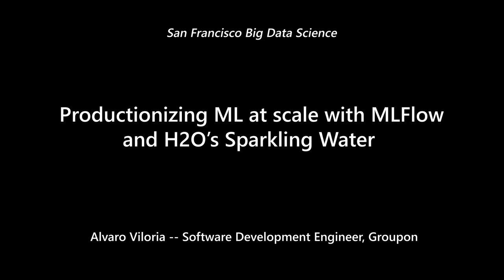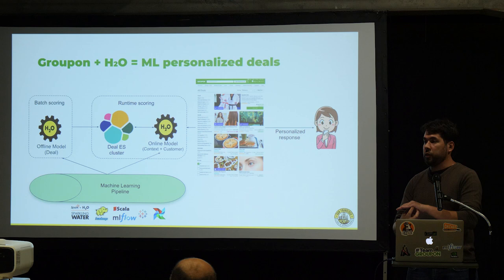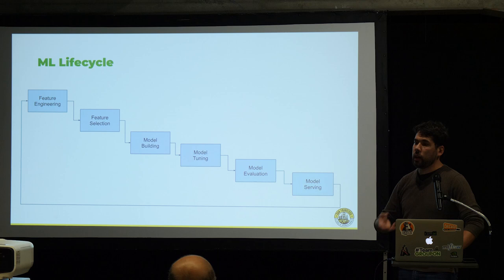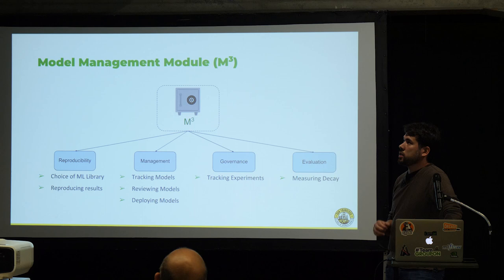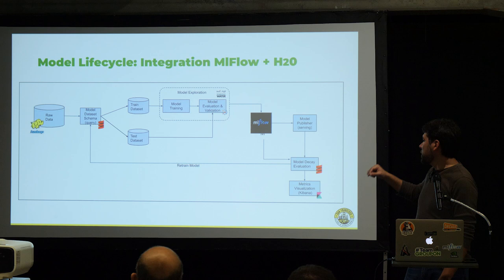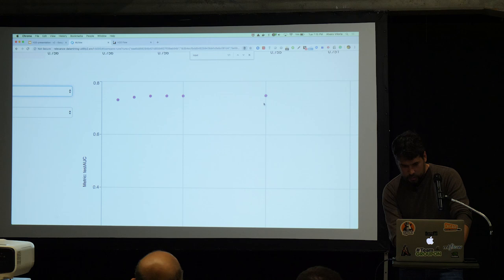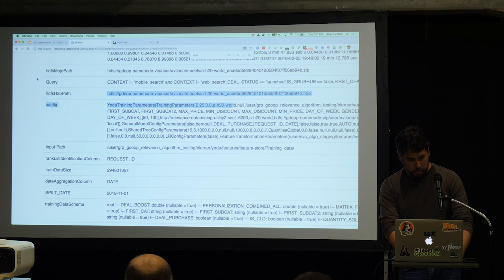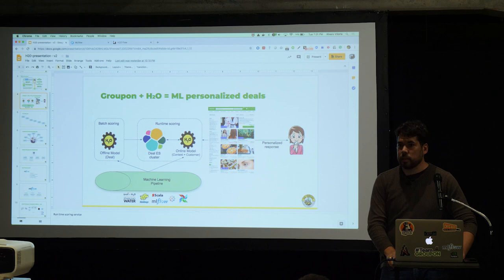Productionalizing ML at-scale with MLFlow and H2O Sparkling Water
This talk was recorded in San Francisco on April 23, 2019.

Description:

The conceptual workflow of applying machine learning (ML) to any specific use case is simple: at the training phase, the learning component takes a dataset as input and builds a learned model; at the serving phase, the model takes features as input and yields predictions. However, the actual workflow becomes more complex when ML models need to be set up in a production environment. This will require a careful orchestration of several components to reliably produce, deploy and evaluate such models. At Groupon, the ranking recommendation system is based on supervised ML models. Once a model is promoted from candidate to released, and start serving real-time traffic, it opens the following questions: How can we assure that the model is not losing its prediction power? How can we reliably keep track of all released models life cycle? To answer these questions, each new model is built on an ML pipeline that guarantees its standardization, transparency, reproducibility and reliable evaluation. For this purpose, at Groupon we built a custom made ML-pipeline, using a simple but powerful integration between MLFow and H2O sparkling water. Every model during its training step publishes all its information, such as output values, hyperparameters, evaluation metrics, features, queries, etcetera, into MLflow as the main Model Registry. As a final step of the ML Pipeline, every released model is evaluated with fresh data, by applying a sequence of orchestrated steps. Each released model retrieves its metadata from MLflow and is evaluated by using the same constraints over the data, so as to assure a reliable evaluation. Finally, the variations on the predictive power of the model are visualized using Kibana, to constantly monitor any sign of decay.

Alvaro's Bio:
Alvaro is a Software Engineer at Groupon, he can be reached on Linkedin